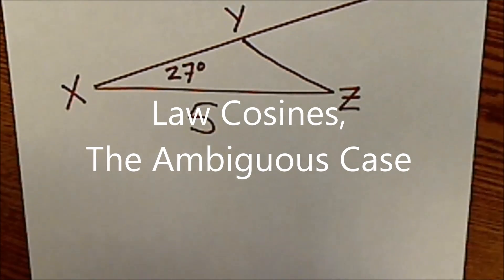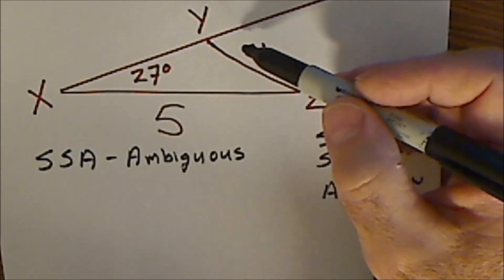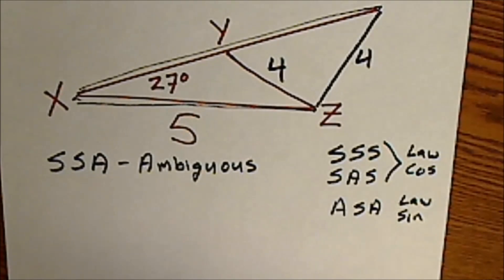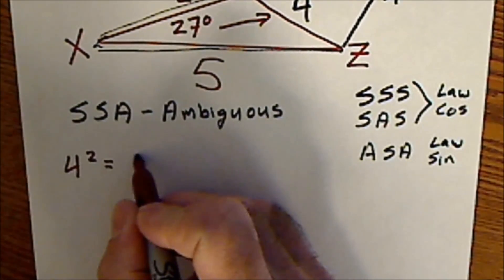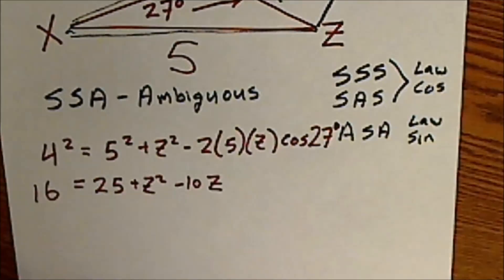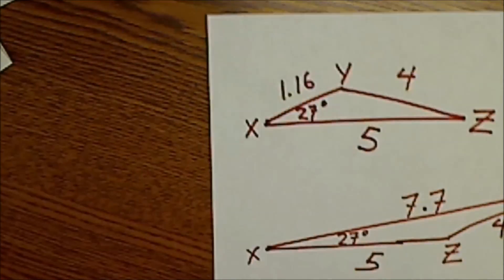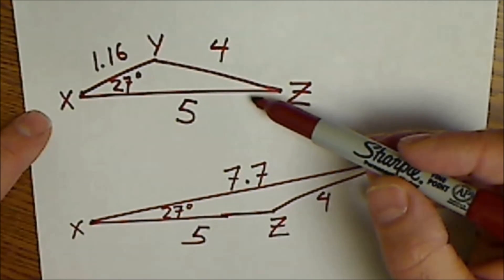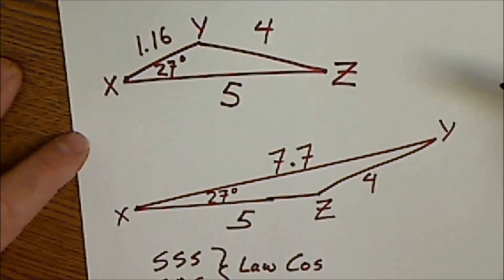Law Cosines, The Ambiguous Case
This desktop video shows the steps to solve a non right triangle given a side, a side, and an angle. First use the Law of Cosines, then the quadratic formula, giving you two possible solutions. Some of my favorite tools